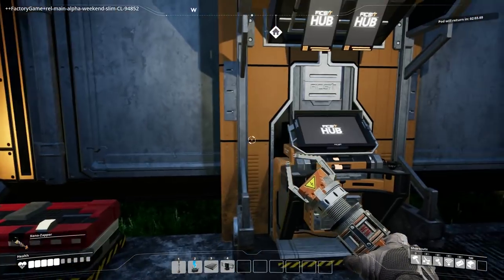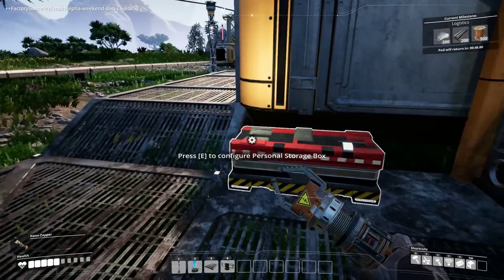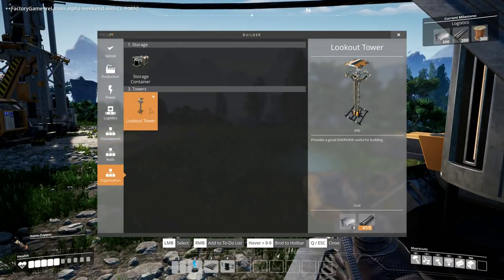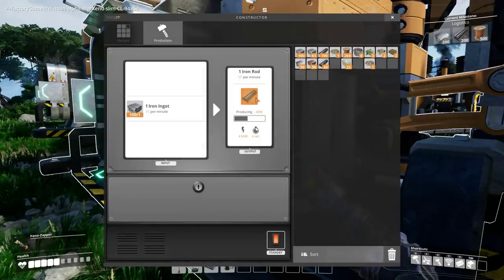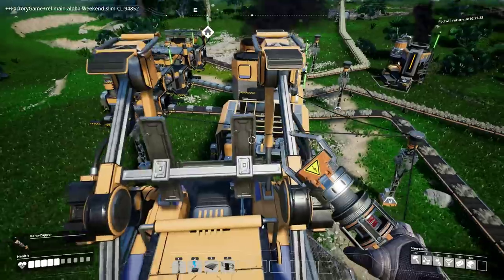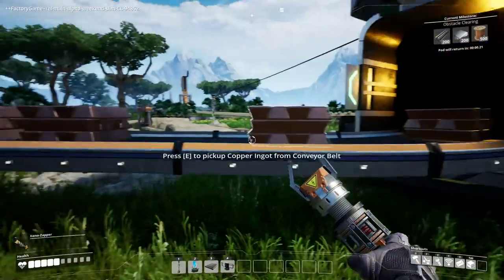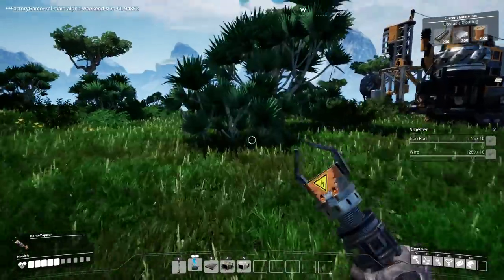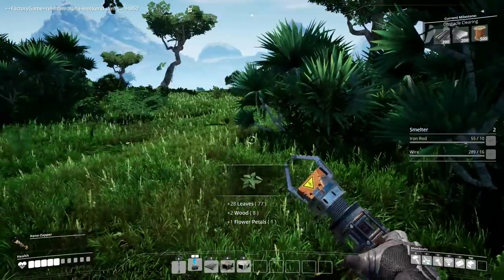BELT MERGING - Let's Play Satisfactory - Satisfactory Gameplay Part 5